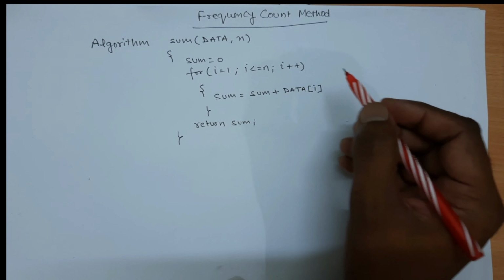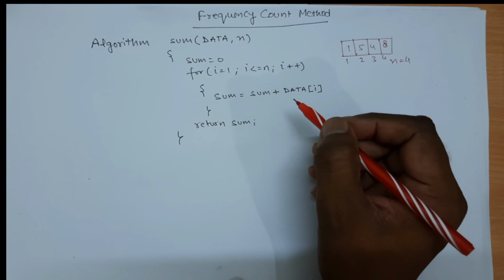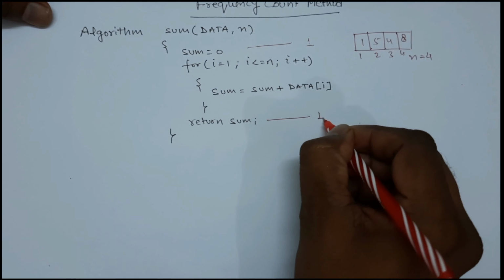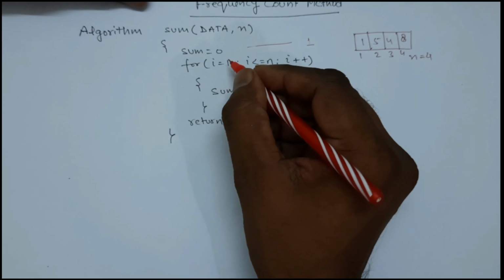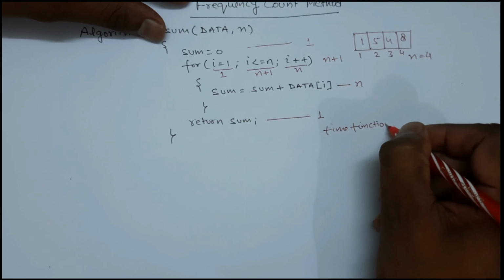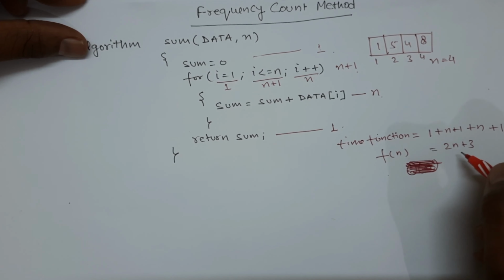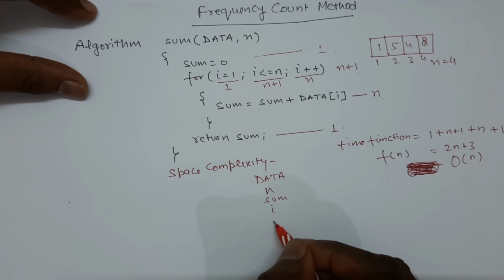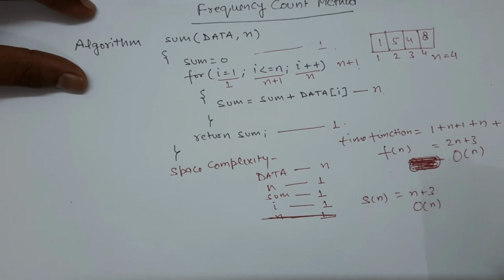How to calculate complexity | Frequency count in data structures | step by step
How to calculate the Time complexity and space complexity?

How to calculate complexity using frequency count method?

Step by step method complexity.

How to find complexity.

Solved problem on time complexity and space complexity

How to do analysis of Algorithm | How to find the complexity of algorithm in Data Structures

Calculating Time Complexity | New Examples | GeeksforGeeks

Lecture 11:Time & Space Complexity

How to find complexity of algorithm in DAA?

How to analyze the algorithm?

What is complexity in Data Structures?

What is complexity of algorithm in DAA?

What is the complexity of swap function?

How to write algorithm in C?

How to algorithm in data structures?